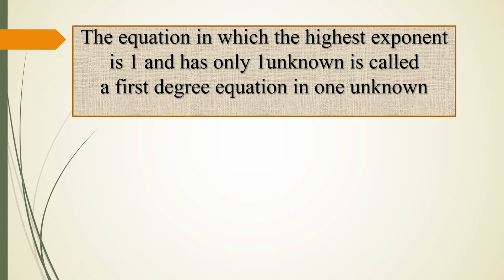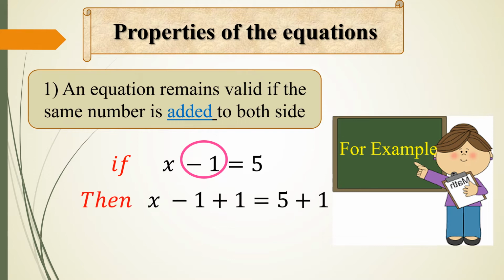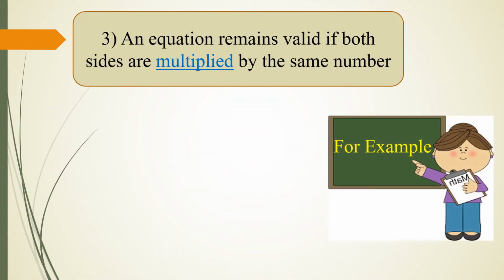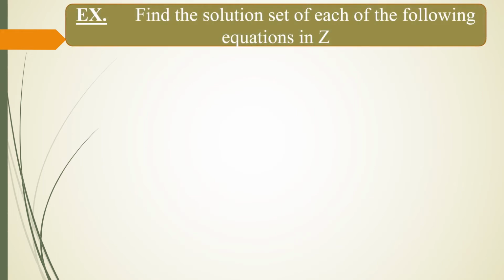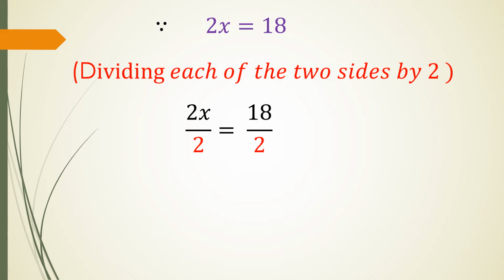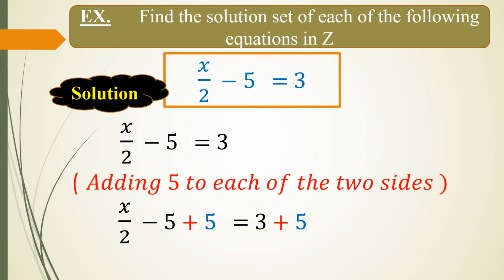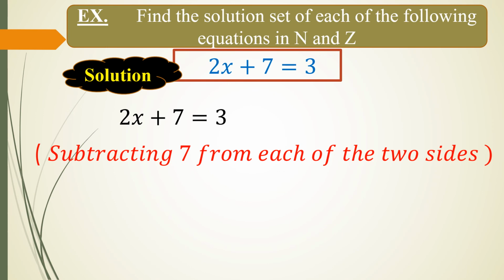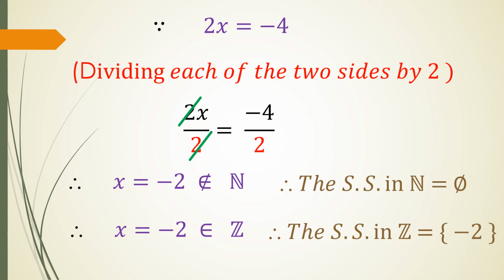lesson 2 revision 1st perp (solving equation )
revision 2 for 1st prep